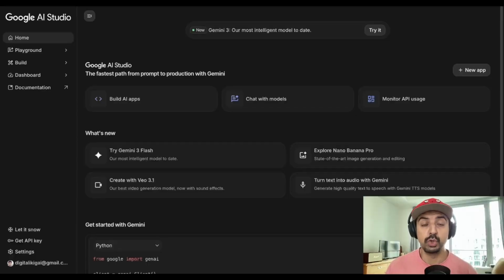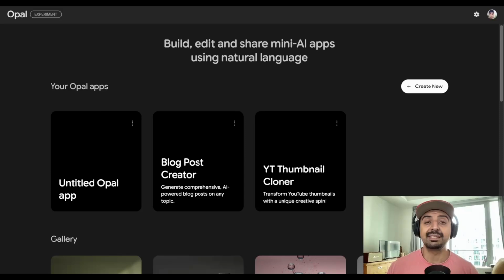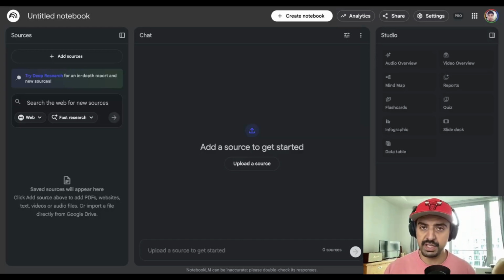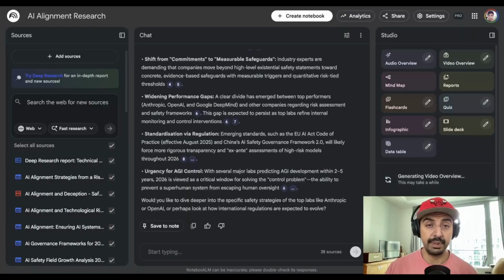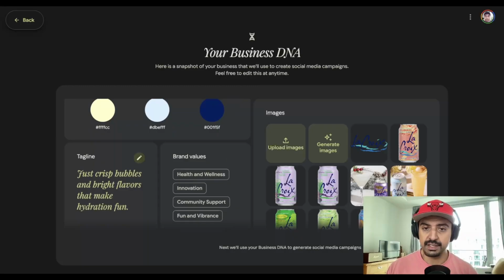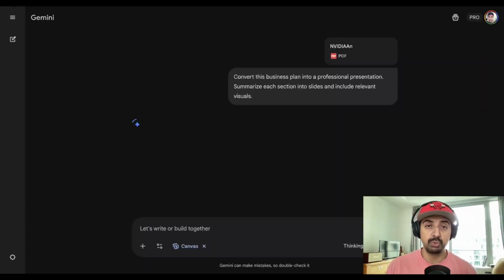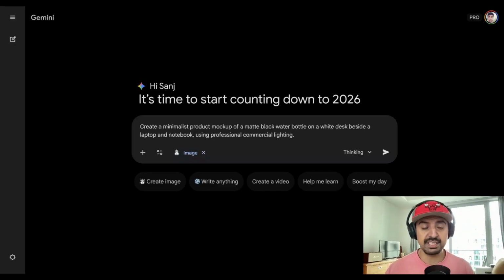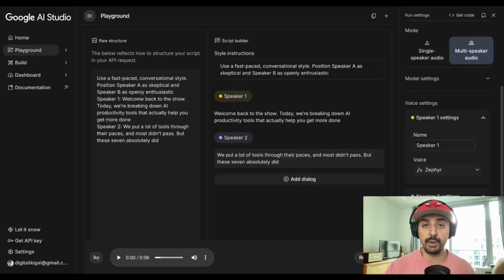7 FREE Google AI Tools That Shouldn't Be This Good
Discover **7 FREE Google AI tools** that are so powerful… they honestly *shouldn’t be this good!* 🚀
Whether you’re a student, creator, editor, business owner, or tech enthusiast — these tools will help you work smarter, save time, and boost productivity.

In this video, I’ll show you how to use each tool, real-life use cases, and why they’re game-changers 👇

1️⃣ Google AI Writing & Content Tools
2️⃣ AI Image & Design Tools
3️⃣ AI Productivity Boosters
4️⃣ AI Voice & Transcript Tools
5️⃣ Google Research AI
6️⃣ AI Automation & Workflow Tools
7️⃣ Bonus Tool You Didn’t Expect 😲

These tools are:
✔ Completely FREE
✔ Beginner-friendly
✔ Super useful in daily work

If you found this helpful, make sure to LIKE 👍 — it really motivates me to create more videos like this!

## 🏷️ **Hashtags**